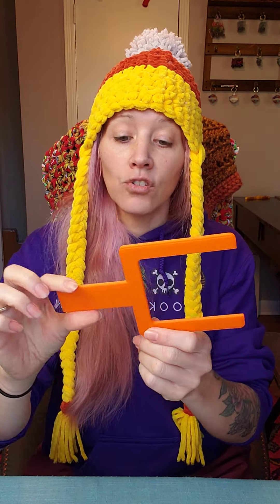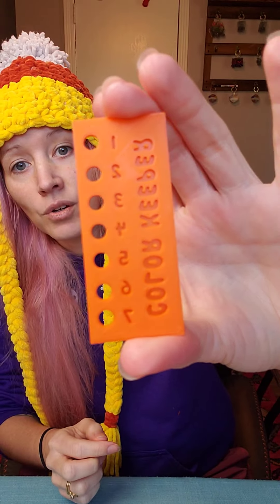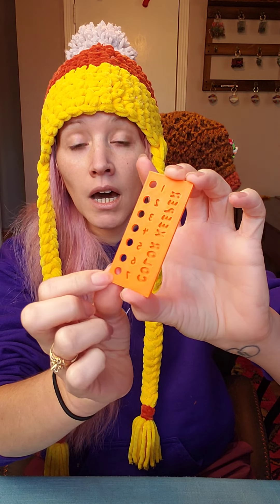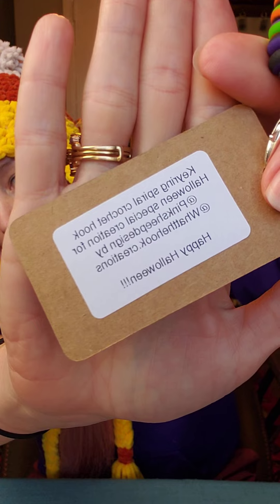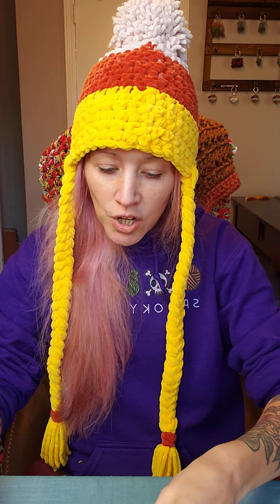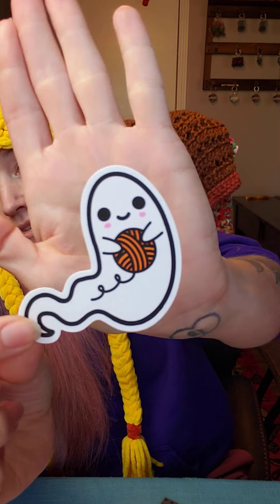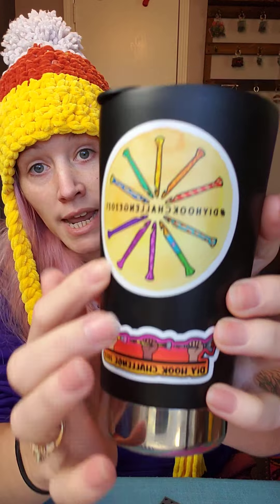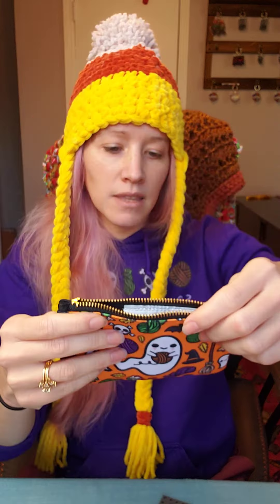Halloween Mystery Box Reveal 2022 Pink Sheep Design Crochet Mystery Box!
Time to reveal what was in this year's (2022) Pink Sheep Design Halloween Crochet Mystery Box!!! We had so much fun putting these boxes together and hope you guys enjoyed them!

Things I mentioned in the video and where to find them!
• 3D printed Stitch Markers
• Pom Pom Maker
• Mini Crochet Hook Keychains by What the Hook Creations
• Faux Leather Tags by Laser Llama Boutique
• 3D Printed Crochet Hooks
• Candy Corn Pom Pom Hat Pattern